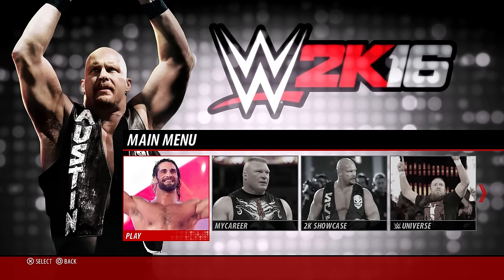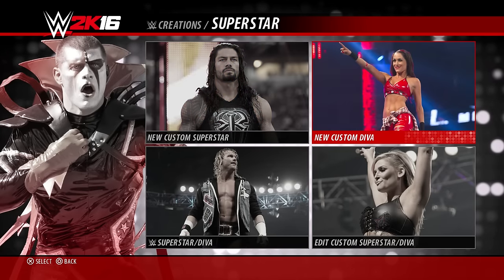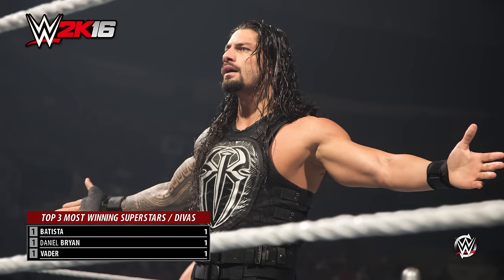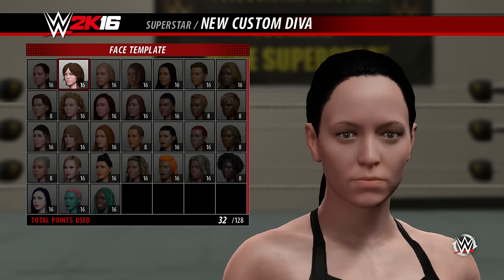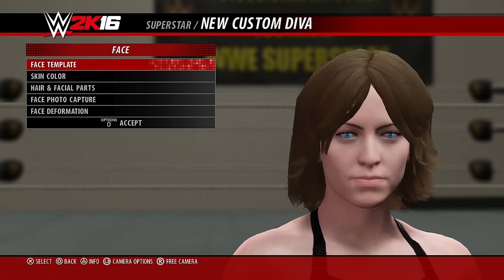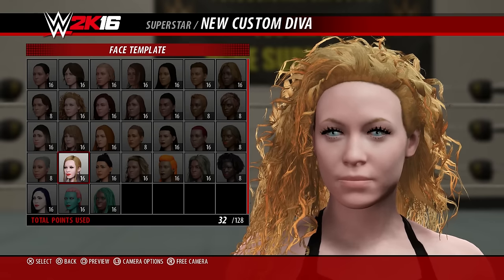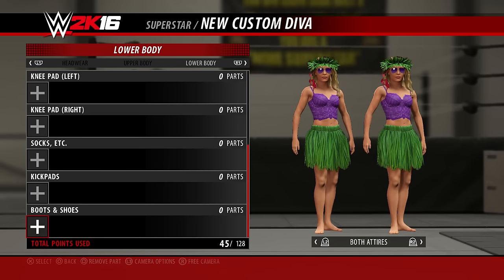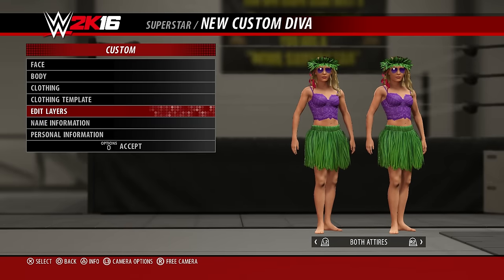WWE 2K16 (PS4) - Create A Diva Feature Hands On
I had an opportunity to get hands on with a near final build of WWE 2K16 at 2K Studios in San Fran. One of the last things I recorded that day was a brief look at the Create A Diva Feature included in this year's game.